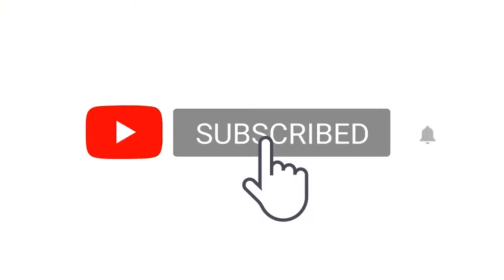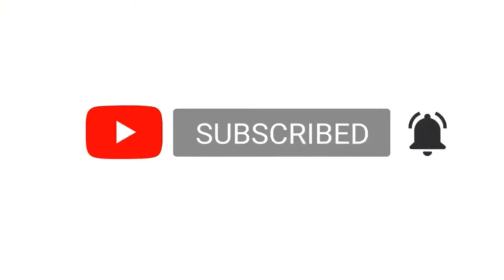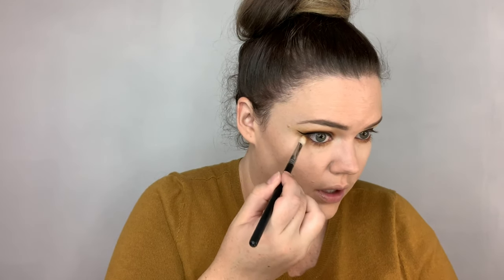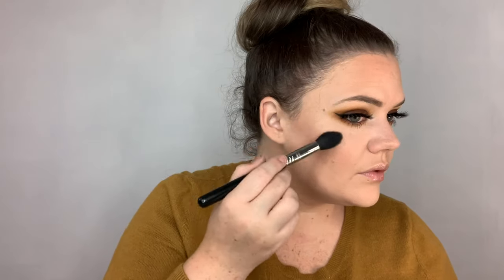Testing New Makeup | More Pur x Rawbeautykristi palette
Today I’m trying out some new products, and playing with the PUR X RAWBEAUTYKRISTI palette and lashes again.

Trying:
Wet n’ Wild
Pur cosmetics
NYX

Lips - urban decay honey lip plumper

Eyeshadow and lashes - pur x rawbeautykristi